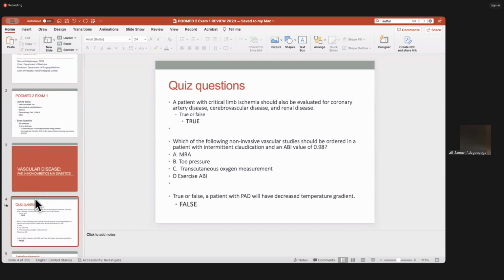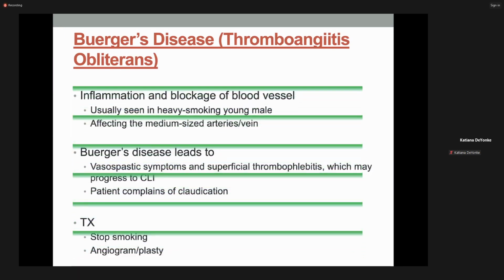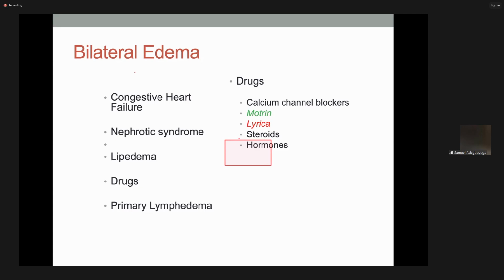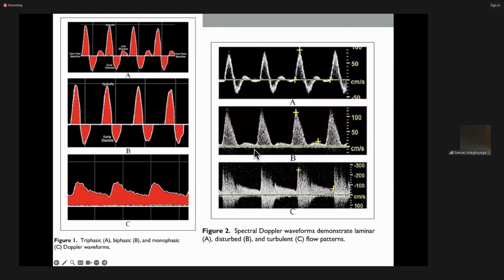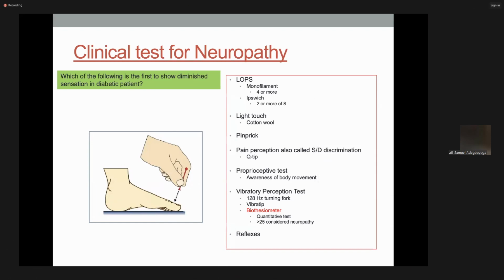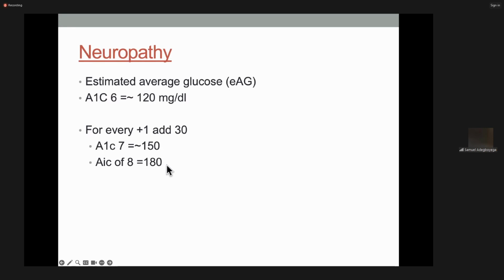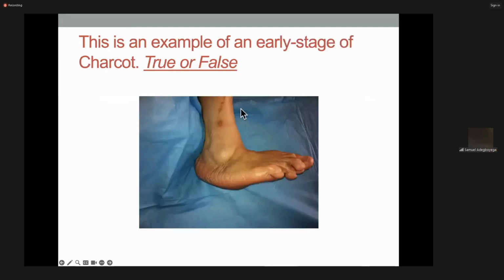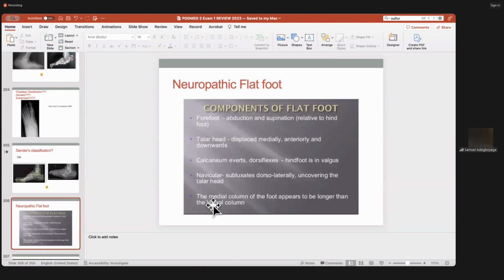PODMED Exam 2 Review